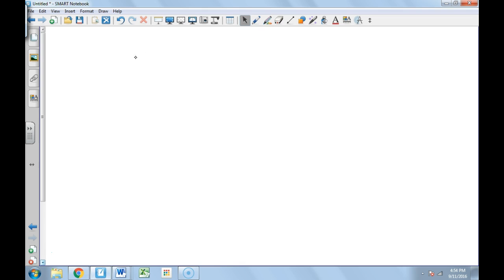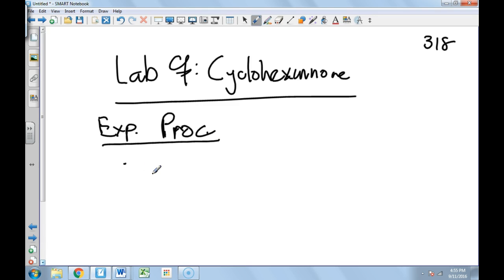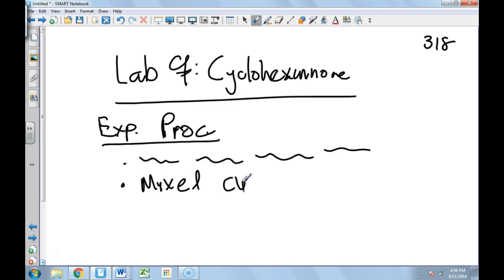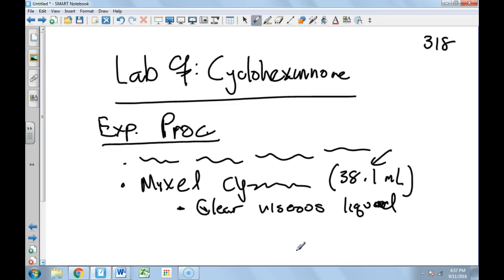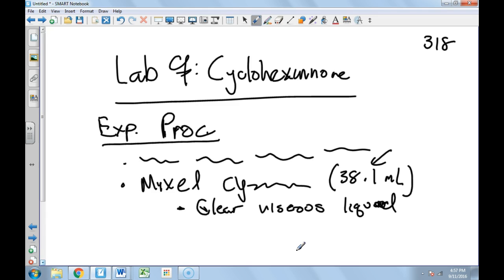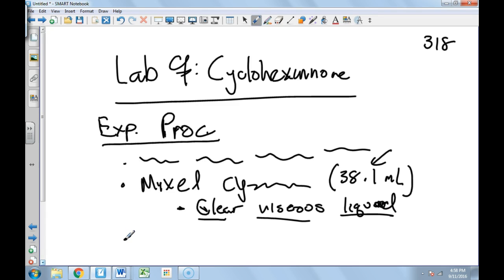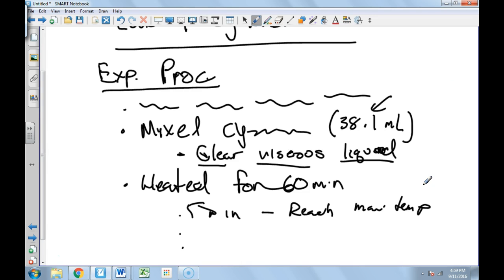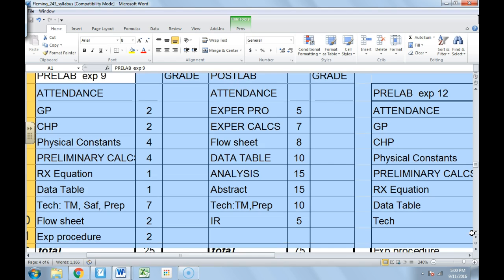10: RCBC Organic Lab - Prelab Experimental Procedure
The final part of the prelab write-up is the experimental procedure.  Come to lab ready to write all your steps and observations.